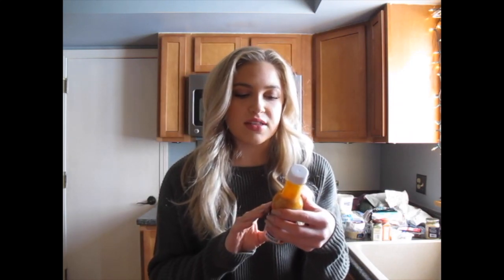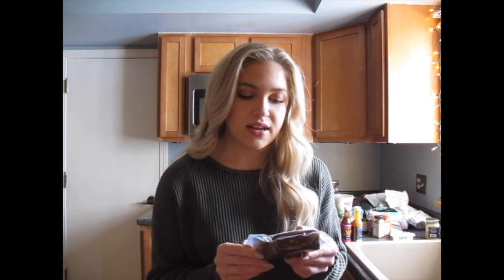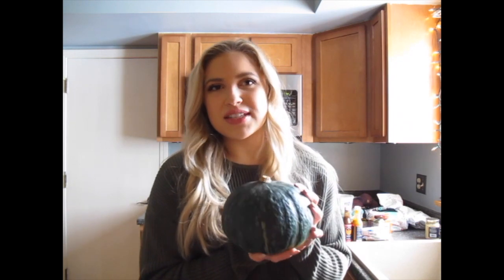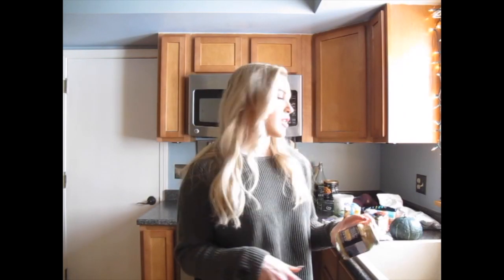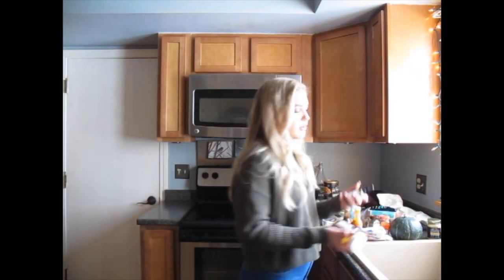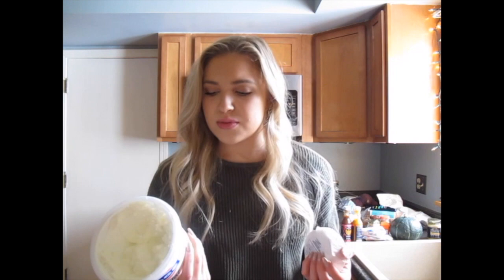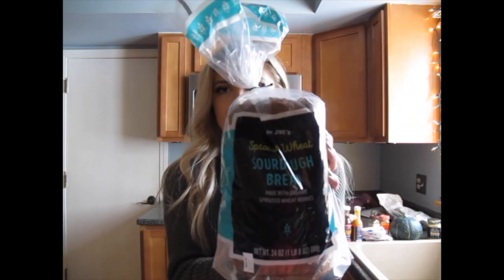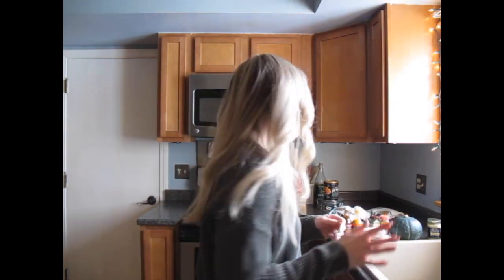Whole Foods & Trader Joe’s Grocery Haul